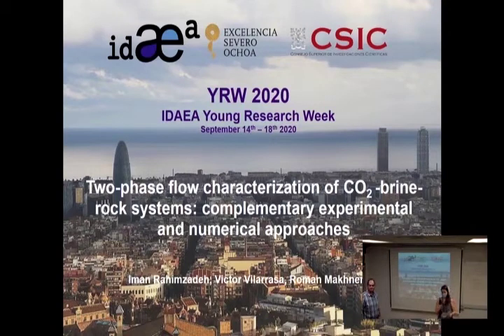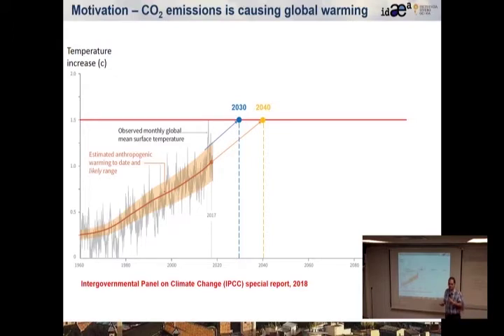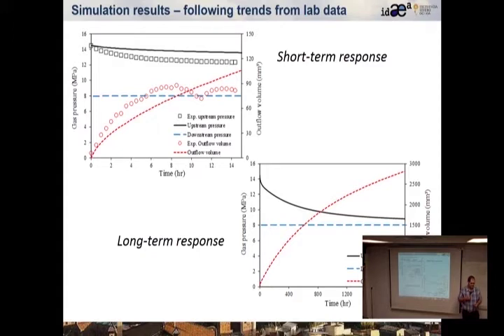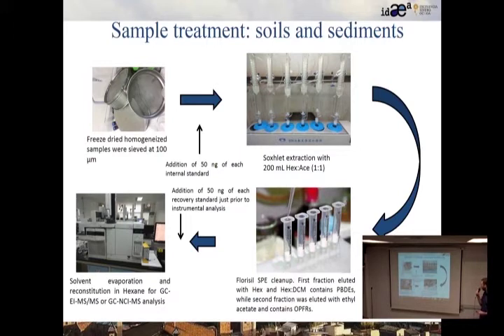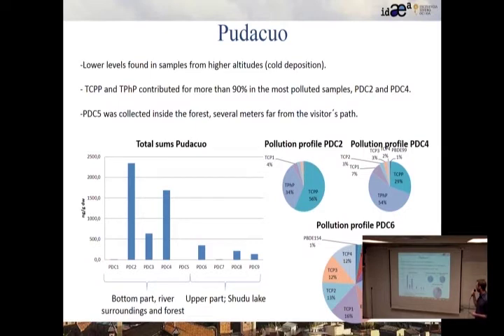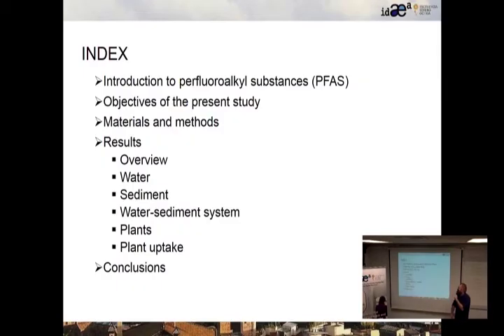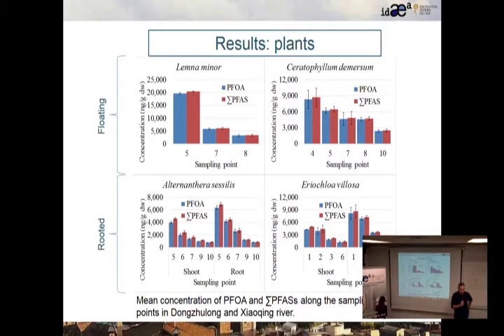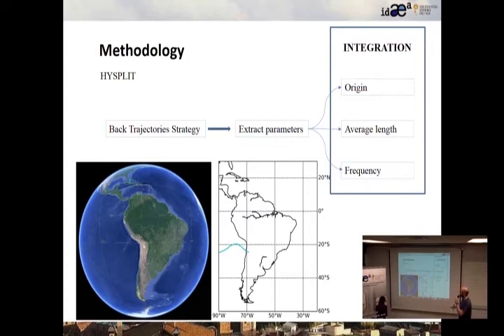IDAEA Young Researchers' Week - 16/09/2020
Agenda:

0:00:01 - Iman Rahimzadeh: Two-phase flow characterization of CO2-brine-rock systems
0:30:36 - Pablo Zapata: Flame retardants in soils and sediments from protected areas in China
0:56:16 - Pere Colomer Vidal: Plant uptake of perfluoroalkyl substances in a freshwater environment in China
1:11:53 - Ashkan Hassanzadeh: Rainfall isotope composition quantification by automatic modelling and analysis algorithm
1:33:44 - Pedro Trechera: Mineralogy, geochemistry, and toxicity of size-segregated respirable deposited dust in Chinese coal mines
1:54:43 - Manuel García Vara: Degradation of the herbicide bentazone by Trametes versicolor
2:08:34 - Gemma Casas: Amplification of persistent organic pollutants at coastal Antarctica
2:22:31 - Marta Via: Fine aerosols and organic sources variation over four years in Barcelona